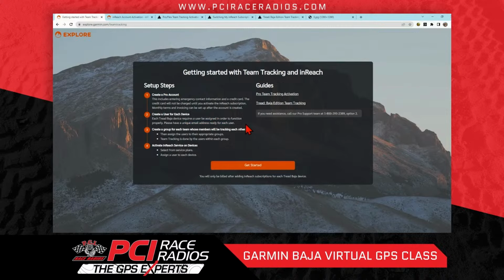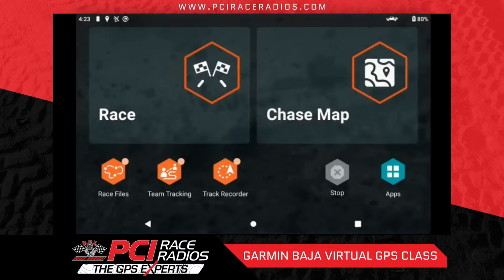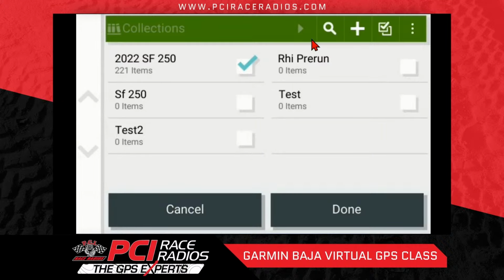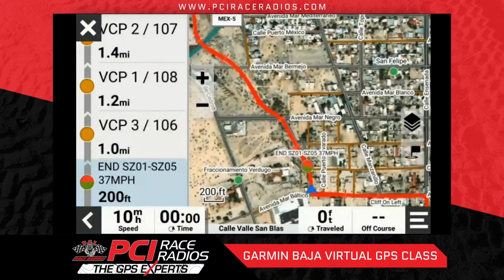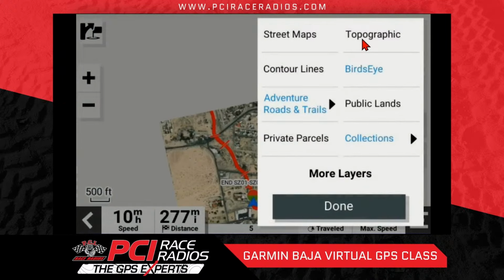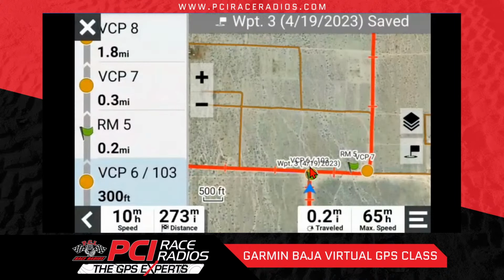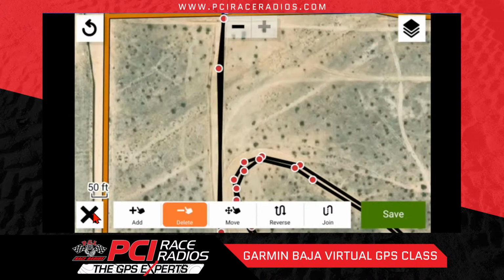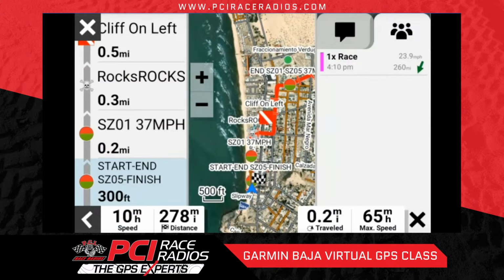Virtual Garmin Tread Baja GPS Training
Learn how to use your Garmin Tread XL Baja GPS for off-road racing.

This goes over the basics from setting up your device, team tracking and device activation, how to download a race course, export a course, prerun, make waypoints, tracks, use the GPS on race day, download BirdsEye maps and answers users questions from our live class.

00:00 PCI Commercial
00:55 Class Intro
3:07 Team tracking registration and setup
14:22 How to download a GPS file into device
19:26 Race map vs chase map
25:46 Recording your own track
27:40 Transfer GPX file to SD card
28:44 Customizable on screen data
30:35 Background mapping
34:57 Text size for waypoints
35:50 Question time

We recommend charging up your GPS, downloading this .gpx file and putting it on an SD card so you can follow along in the class.